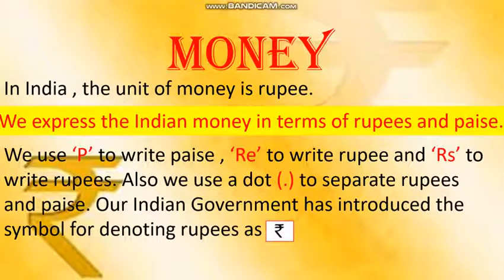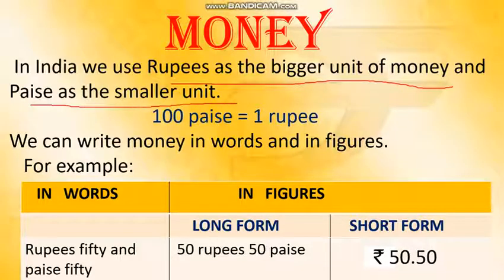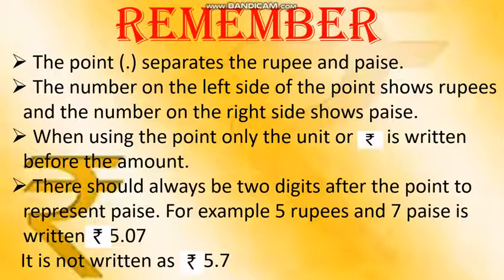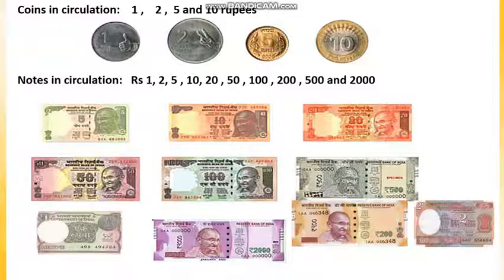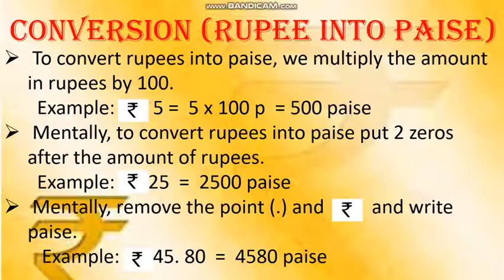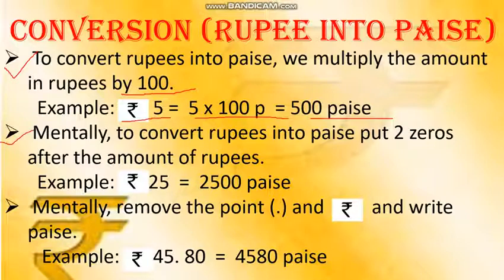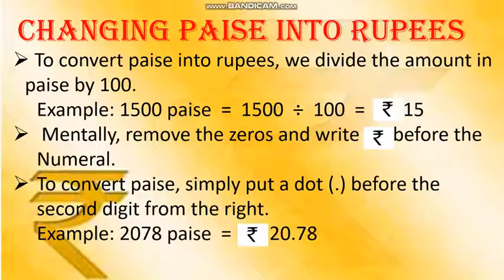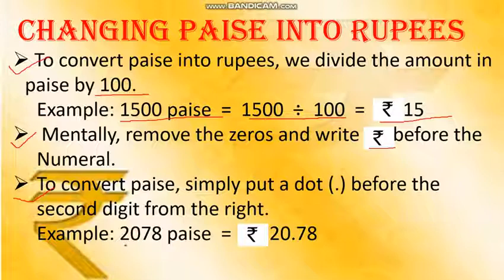Class III Subject - Maths Ch -11 "Money"